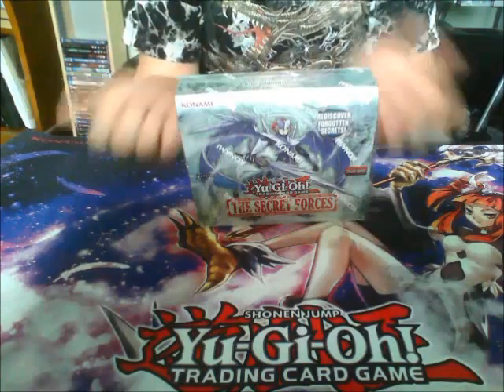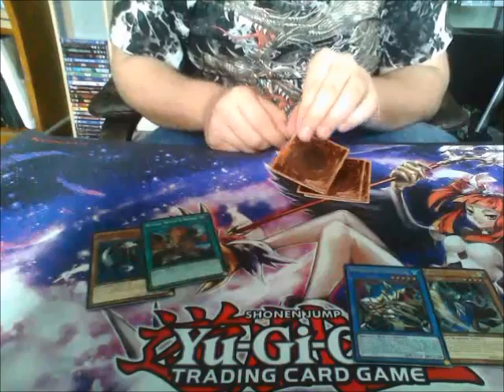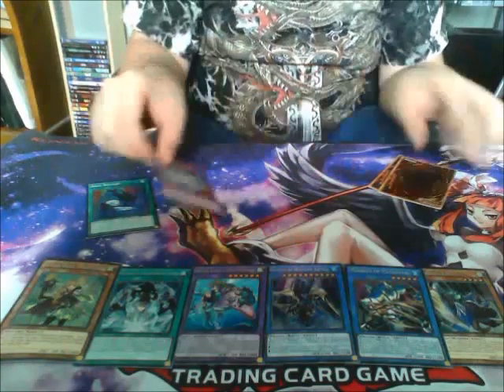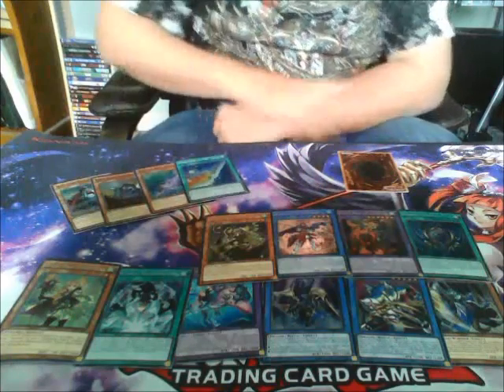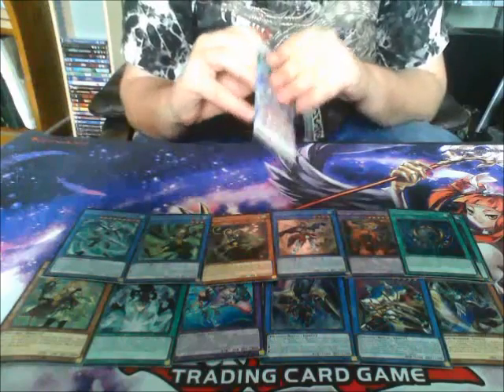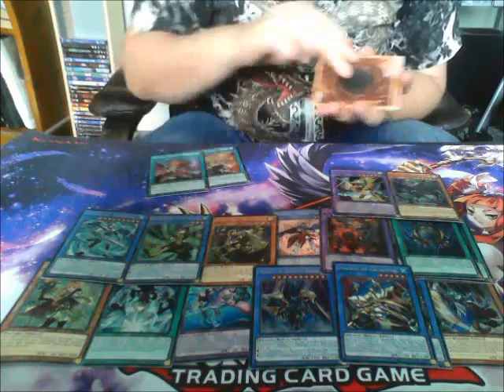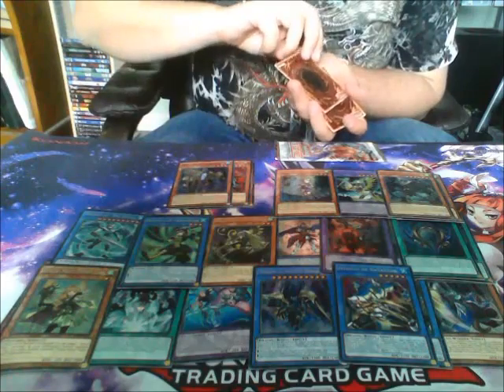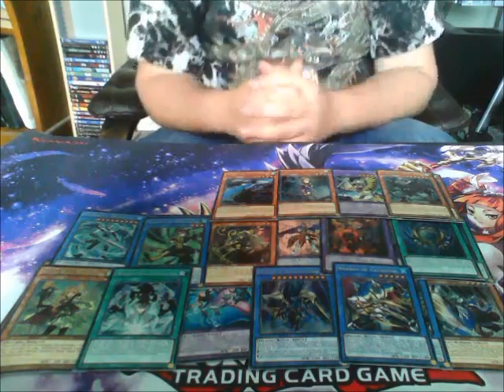Yugioh The Secret Forces box opening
hi here is the secret forces box opening that you have all been waiting for and now the wait is over have fun,